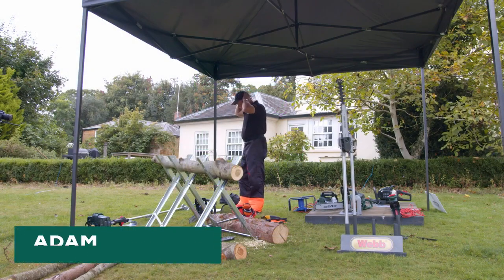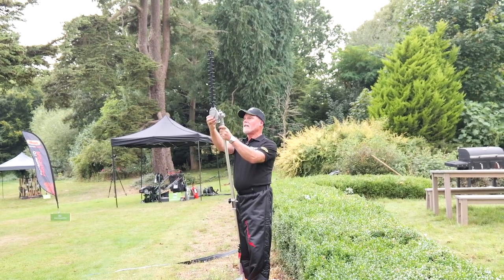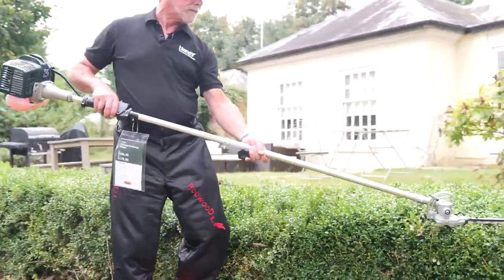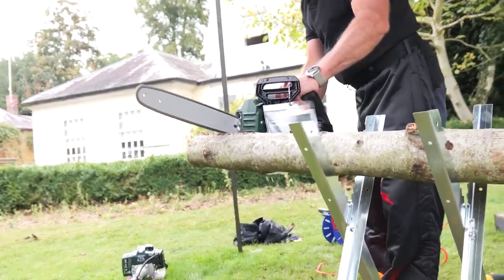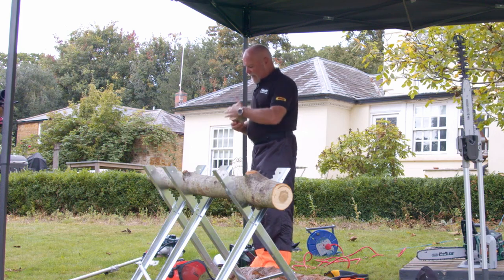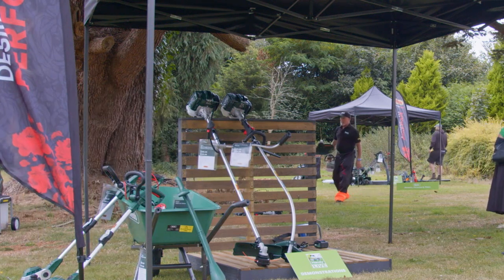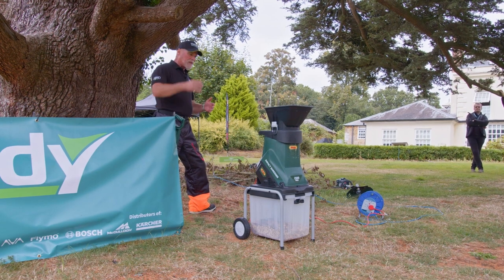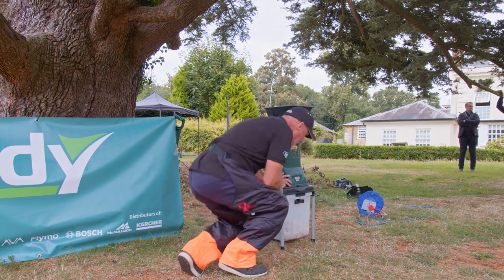Handy LIVE Demos : Webb Hedge Trimmers, Polesaws and Chainsaws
Handy LIVE 2024 - British company Handy’s biggest-ever garden machinery event – proved a hit with retailers and garden machinery dealers this September, whether watching demonstrations, participating in activities, or benefiting from the deals on offer in the dedicated Deals Room.

Running across two days – 4-5th September – and held in the beautiful setting of Moulton Grange Country Estate in Northamptonshire, Handy LIVE 2024 showcased Handy’s Webb, The Handy, Greenworks and AVA product ranges, including lawnmowers, line trimmers, hedge trimmers, pole saws, chainsaws, blowers & vacuums, tillers, trolleys, spreaders, log splitters, pressure washers and more.  RHS Chelsea Flower Show multiple award winner Adam Woolcott provided expert advice and demonstrated Webb cordless, petrol, electric and hand powered devices, including the new Webb Eco 20V Cordless Battery range.  TV presenter Tommy Cross focussed on Greenworks cordless battery powered products, demonstrating everything from garden machinery through to hand held DIY tools.  Guests were invited to get hands-on with the machinery during the demonstrations to show their ease of use, effectiveness and, in many cases, their light weight.